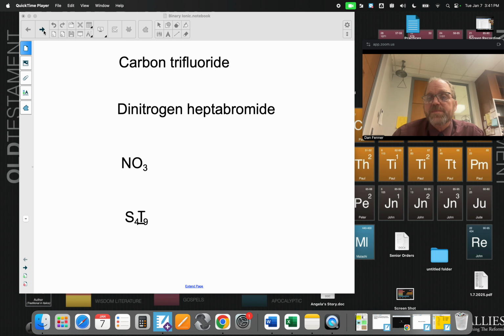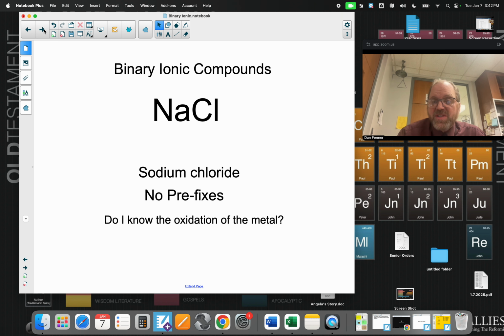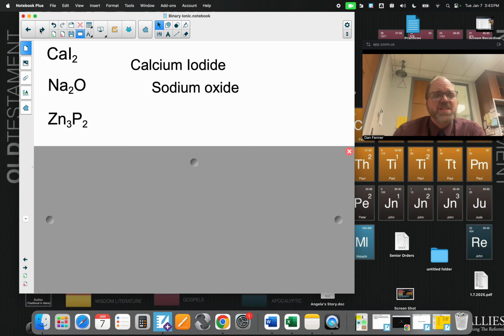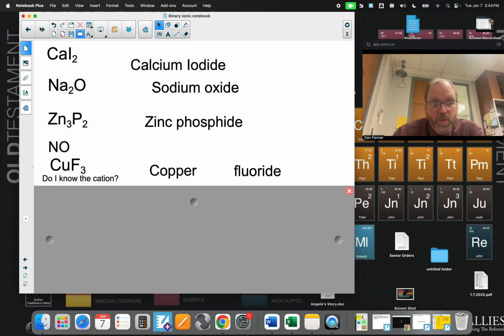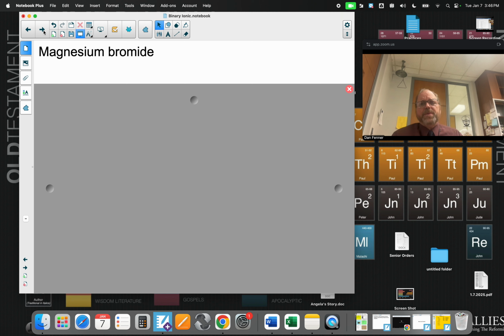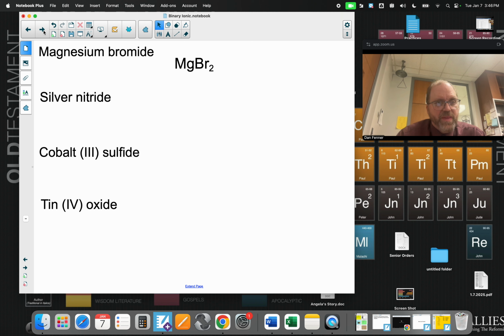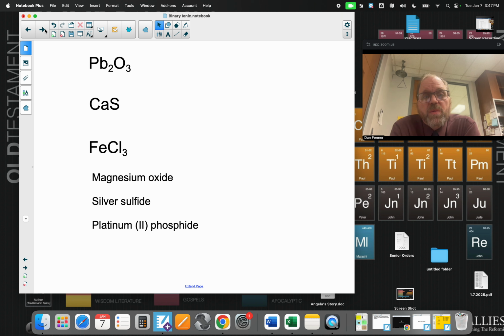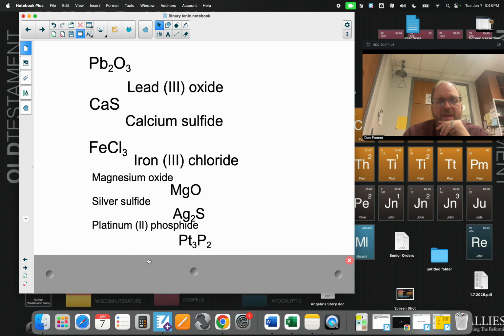Day 76 Binary Ionic Nomenclature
Today, we will continue our examination of nomenclature by looking at ionic bonding, the bonding of a metal with a non-metal through electron transfer.  We will look first at the easier process which is called binary ionic nomenclature, or the bonding of two elements, one metal & one non-metal.